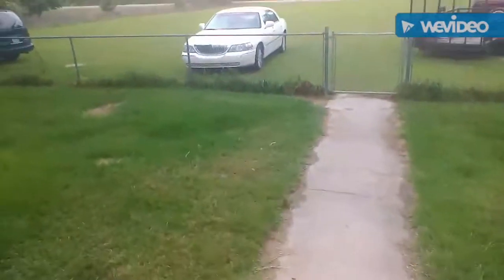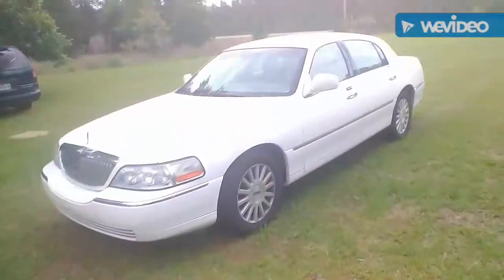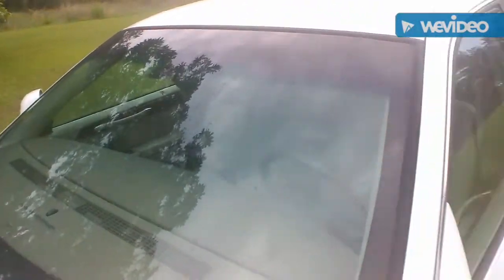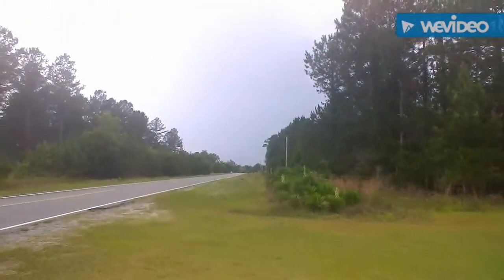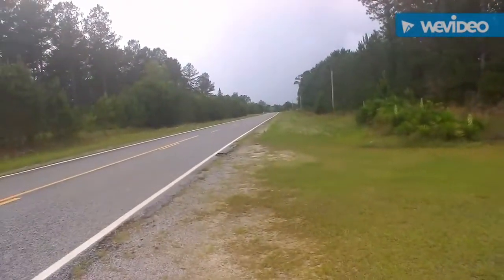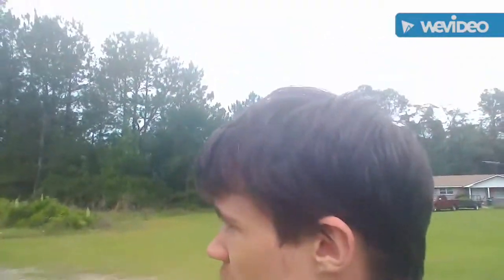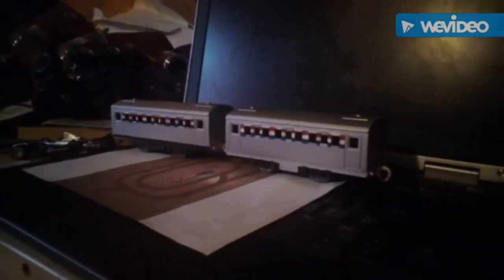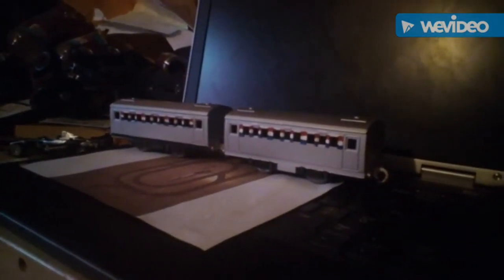Vlog 05/22/2017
Mail, late gift, and rain